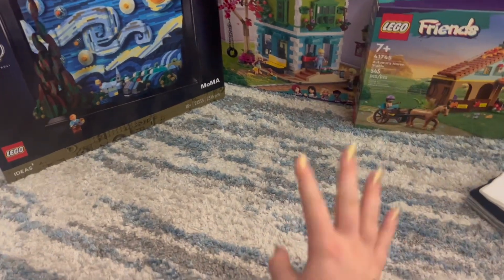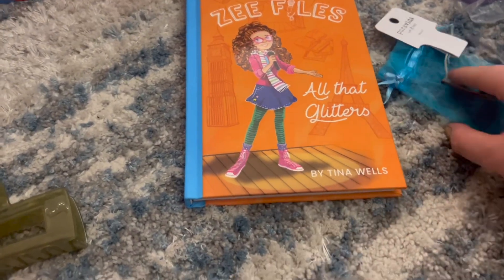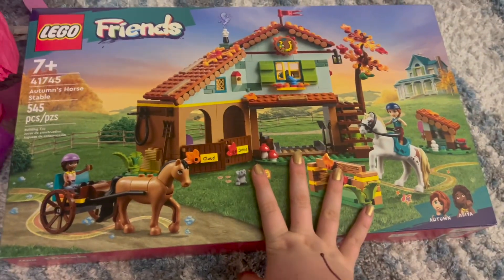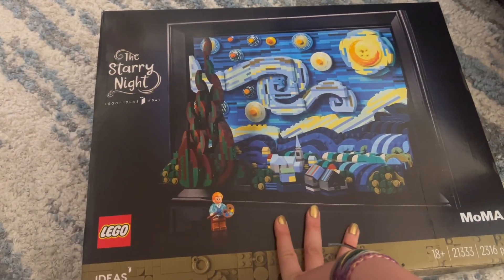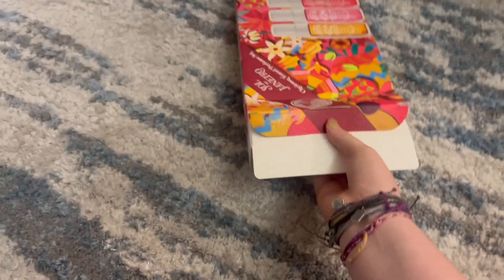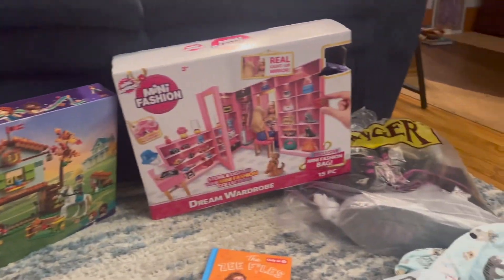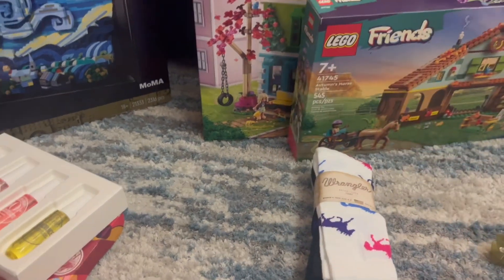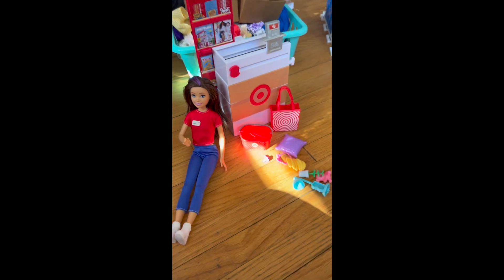Abby’s birthday haul